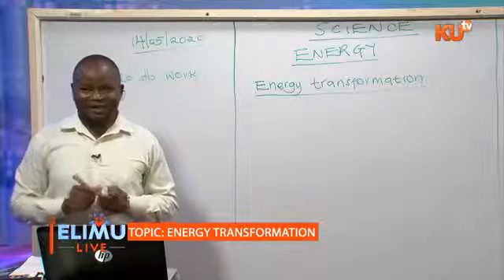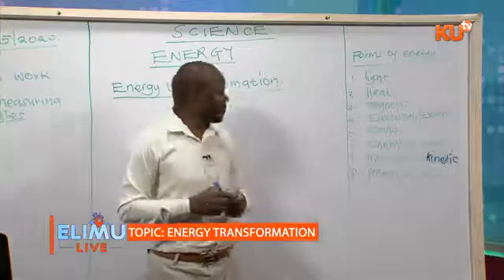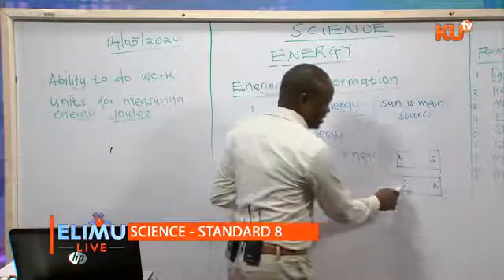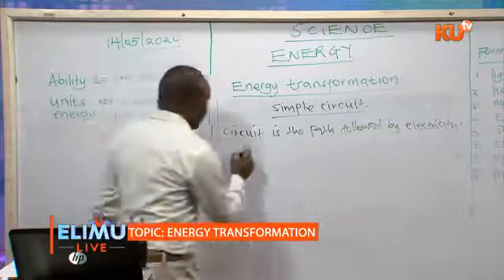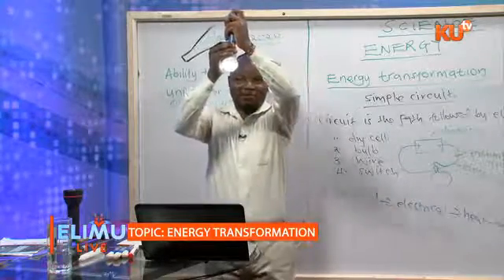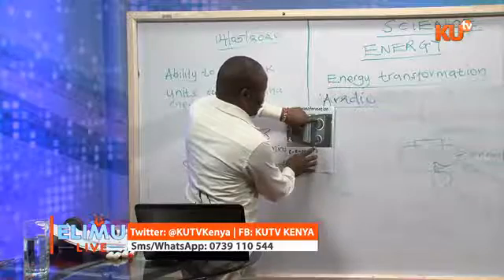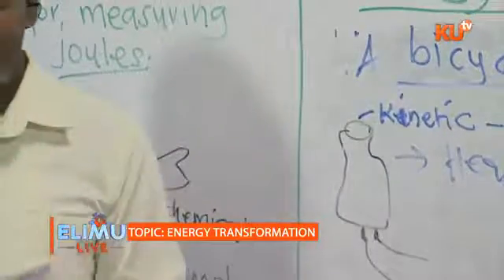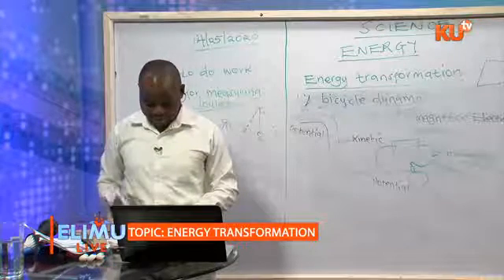SCIENCE ,STD 8 TOPIC ENERGY TRANSFORMATION: learnerus.com